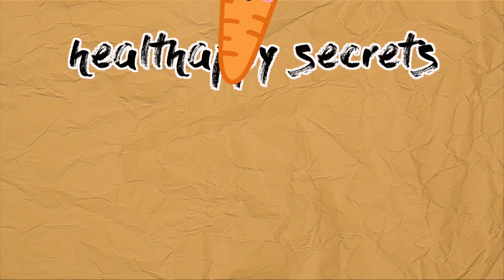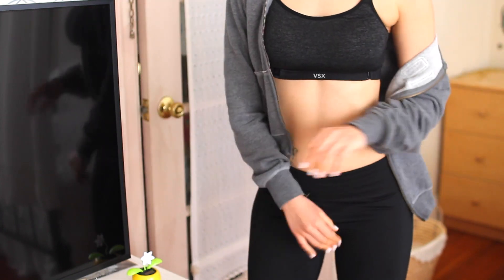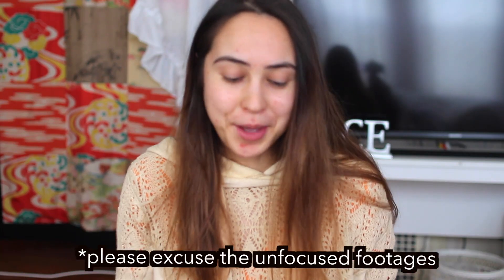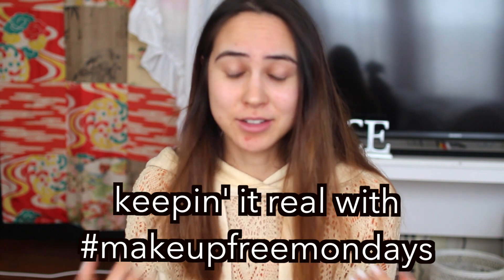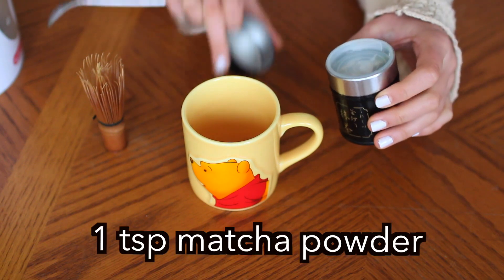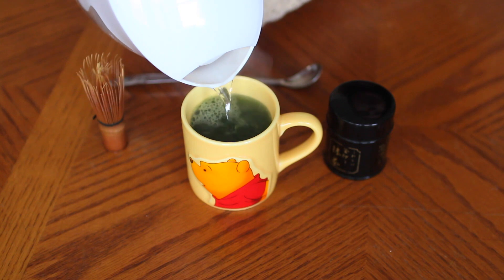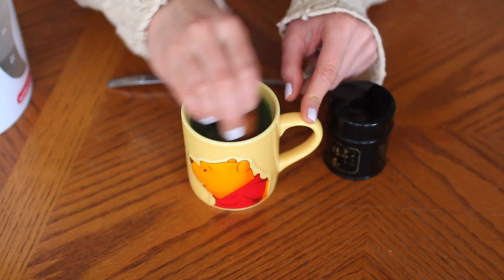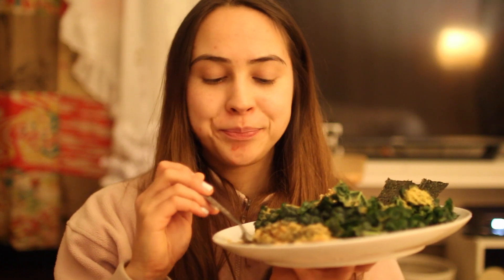WHAT I EAT IN A DAY (AS A FIT VEGAN)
Hi loves!

Hope you all are having a lovely January so far :)

For more posts on healthy living & veganism, make sure to check out my instagram for daily posts! (find me at HEALTHAPPYSECRETS on instagram!)

Love yas!
xx